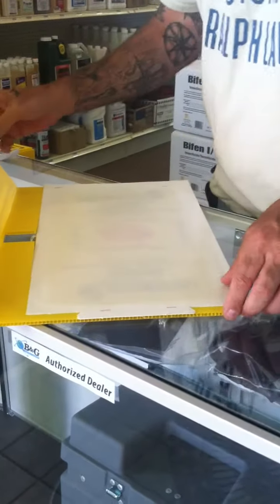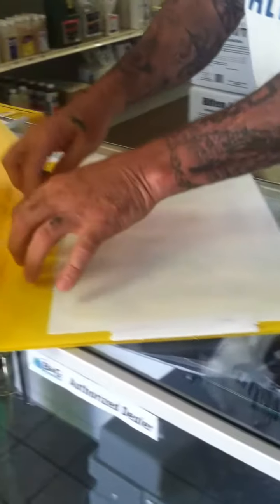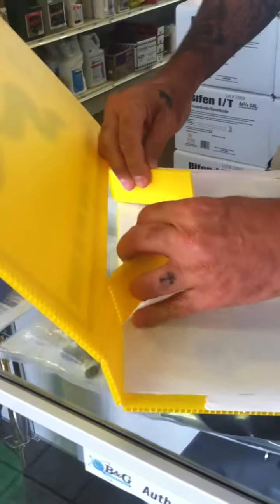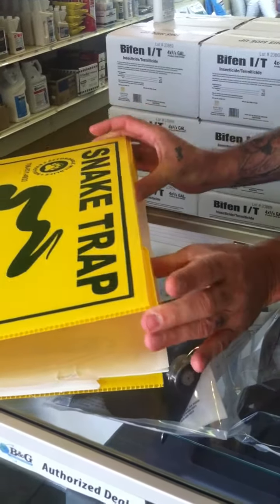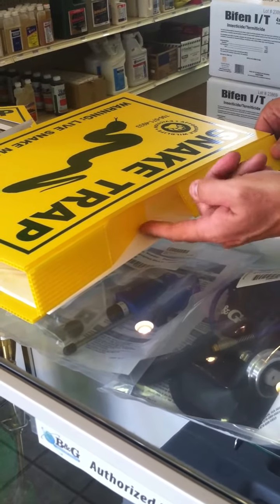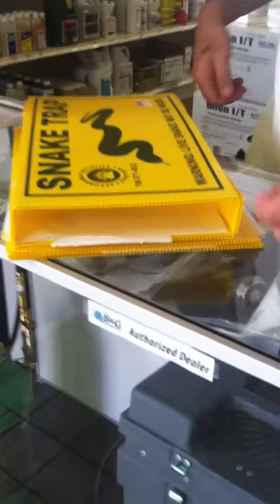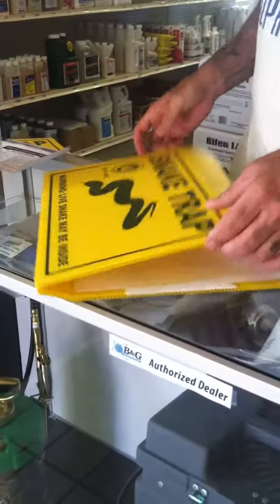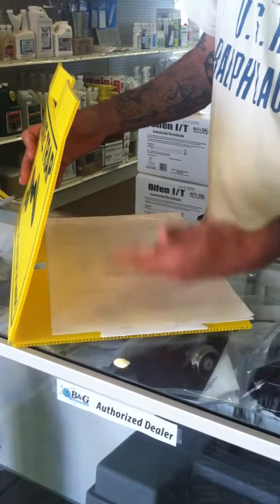Jarrod's Snake Trap Instructions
The Jarrod's Snake Trap Instruction Video